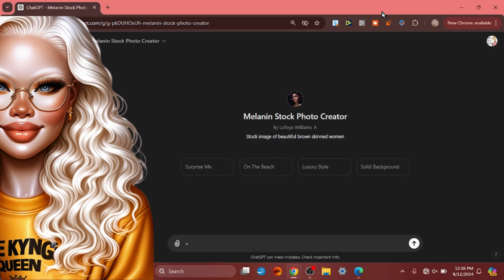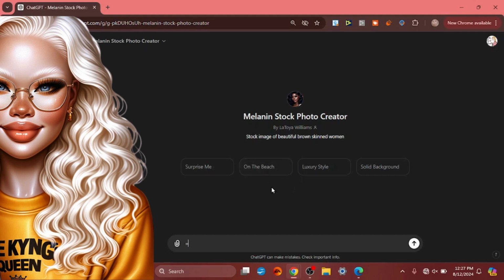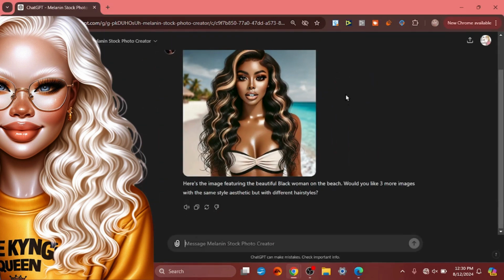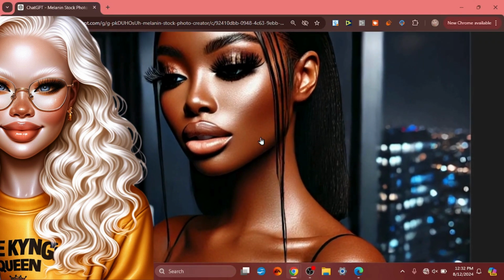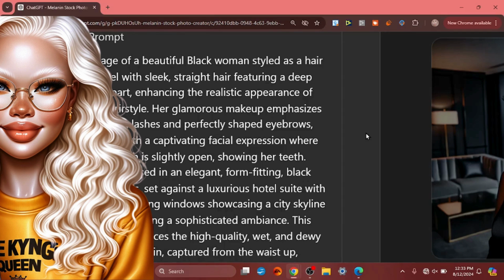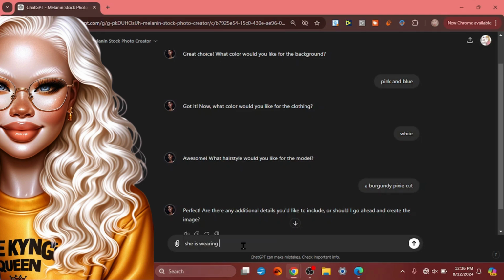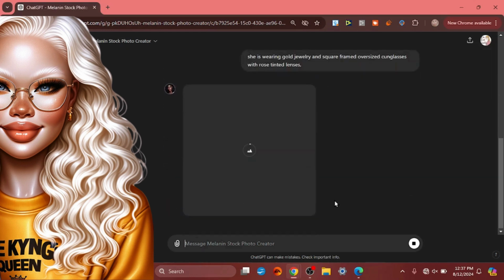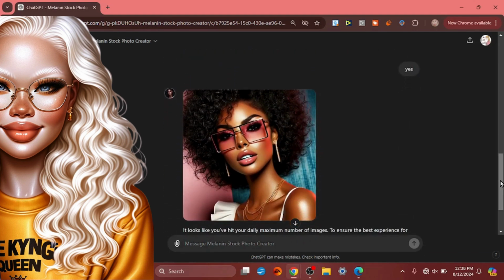CREATE YOUR OWN STOCK PHOTOS WITH THIS GPT, CUSTOM GPT REVIEW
In this video, I show you how to use my newest GPT to create stock photos with beautiful melanin models.